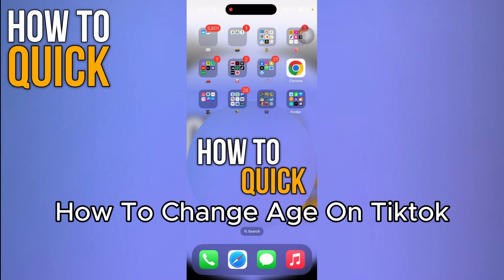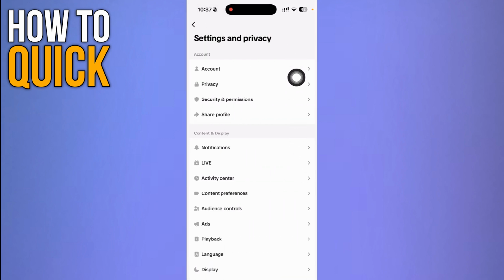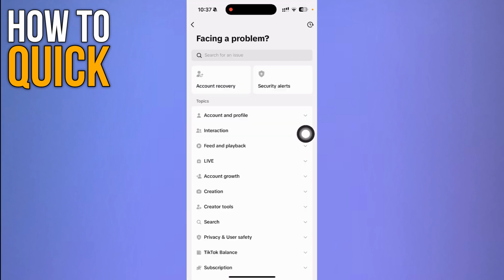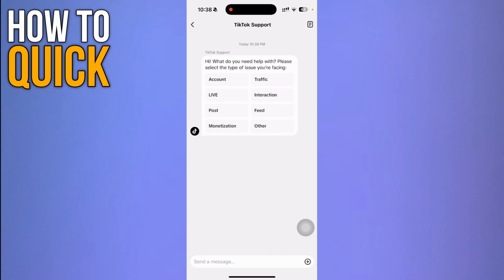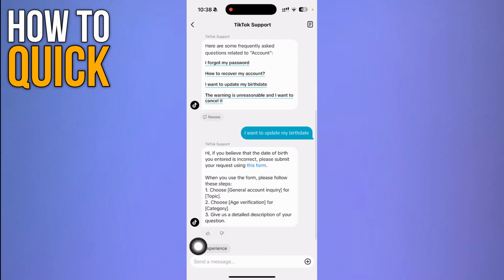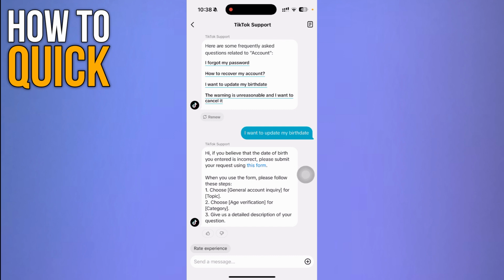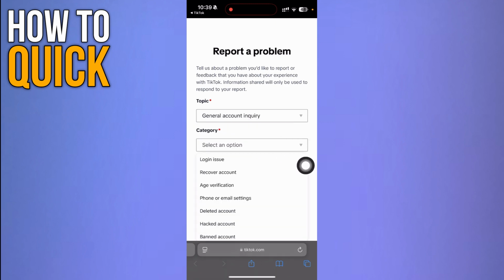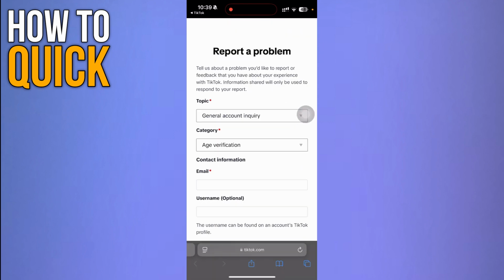How To Change Age On Tiktok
Tutorial on how to change age on tiktok app.